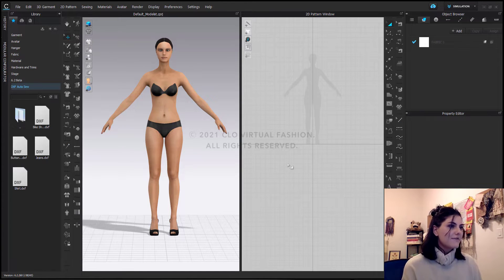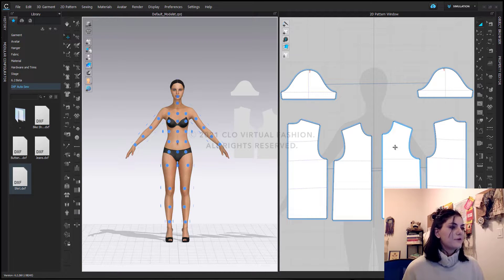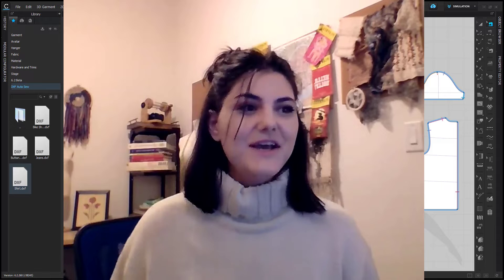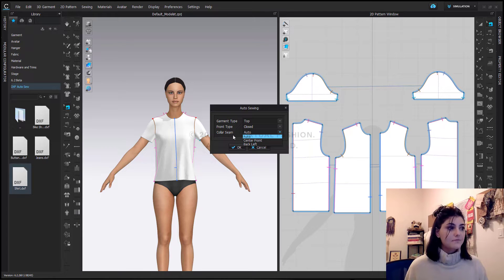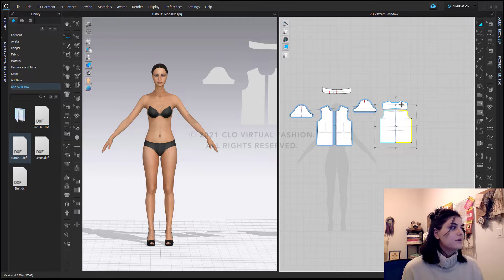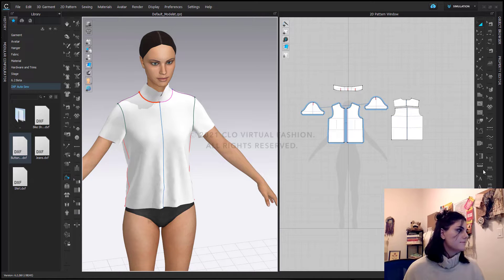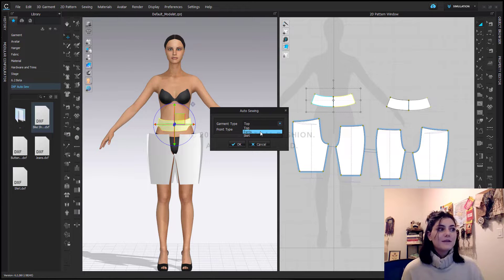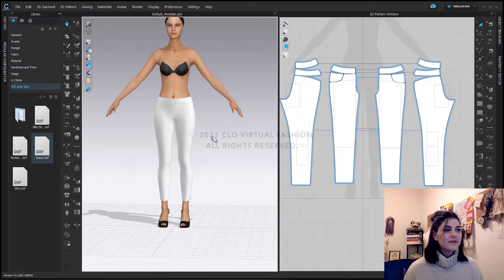How to use the Auto Sewing tool in CLO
In this video tutorial, one of our designers walks you through how you can use the Auto Sewing tool to quickly and easily sew up shirts and pants.